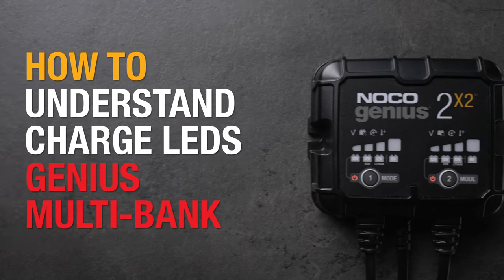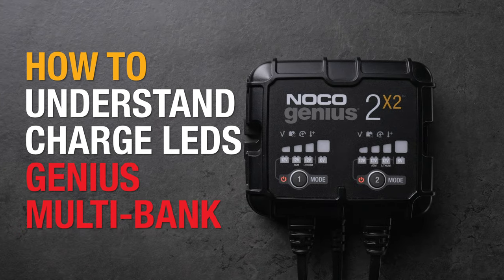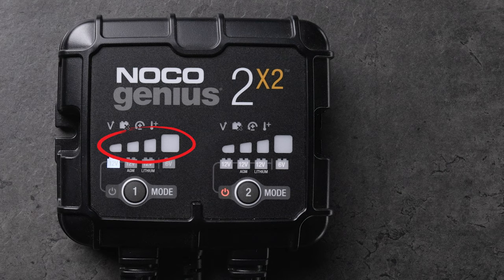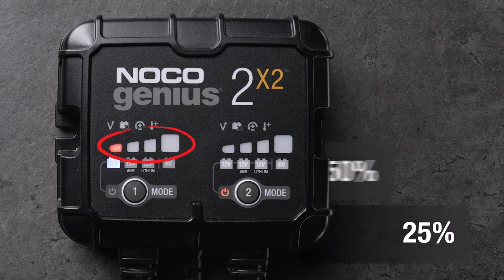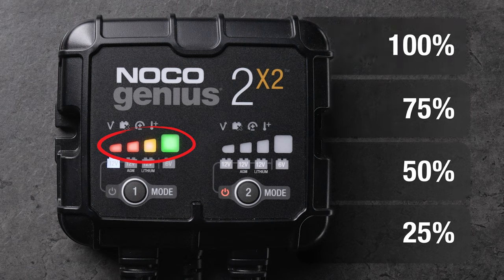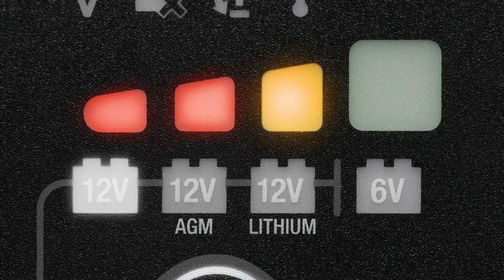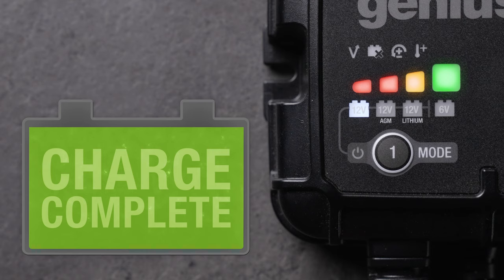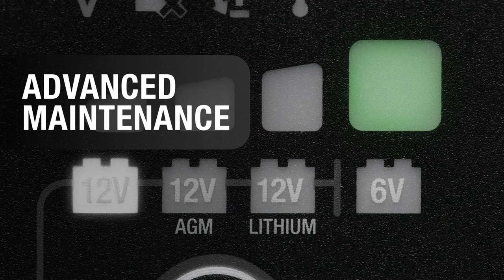Understanding the Charge LEDs on NOCO Genius Multi-Bank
Understanding the Charge LEDs on your NOCO Genius Multi-Bank Smart Battery Charger.